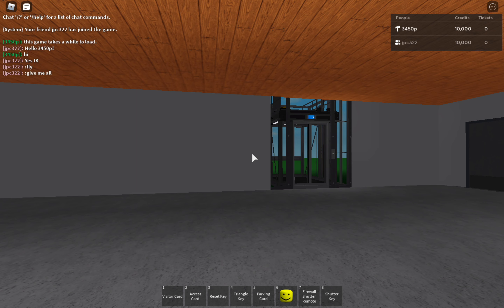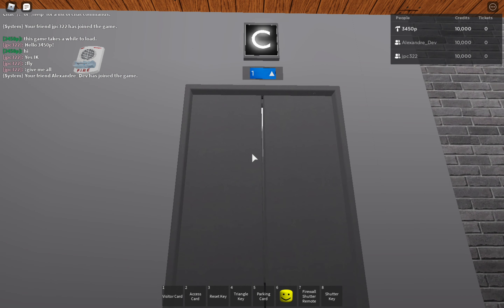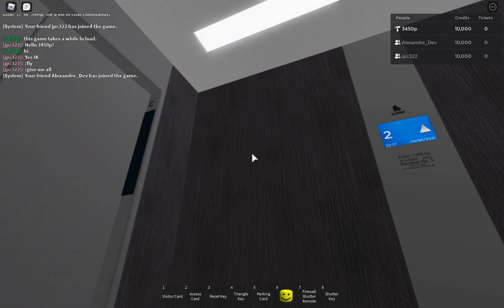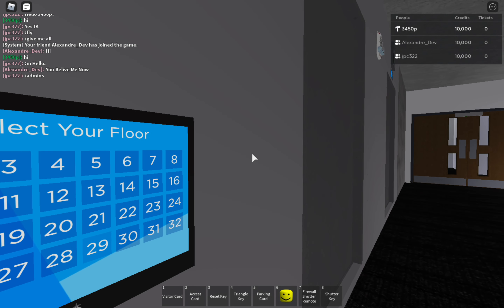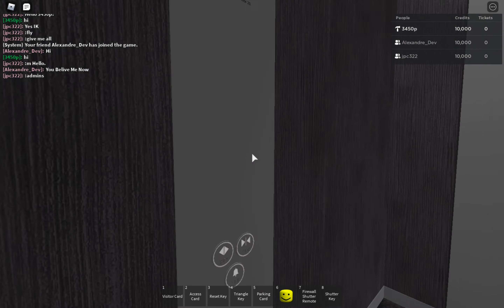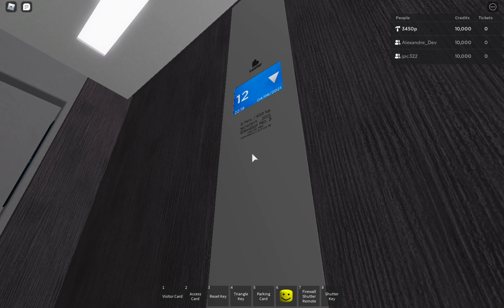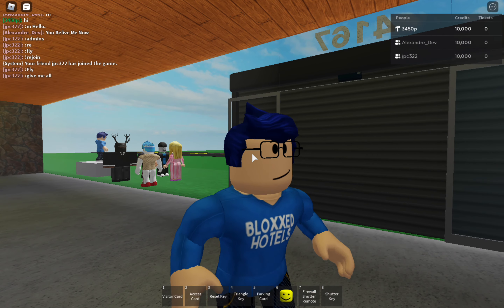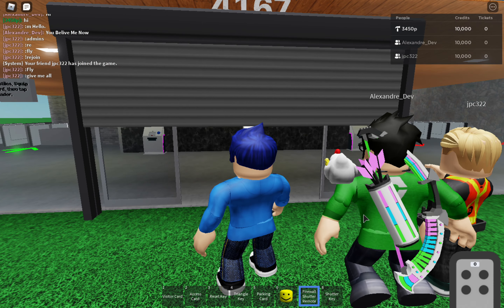New Destination Dispatch Lifts at Anti-Kirk Time HQ Roblox (DESTINATION LANTERNS ARE FIXED.)